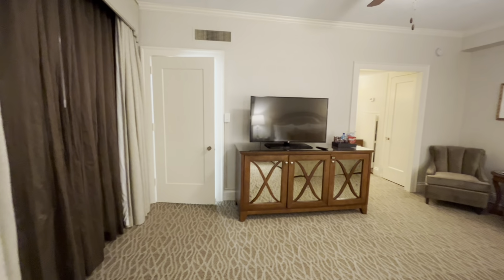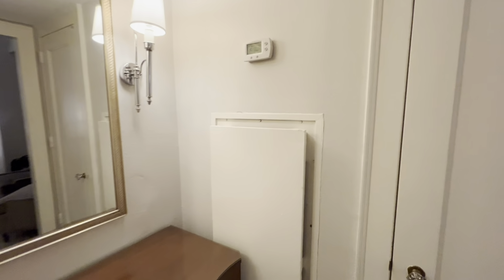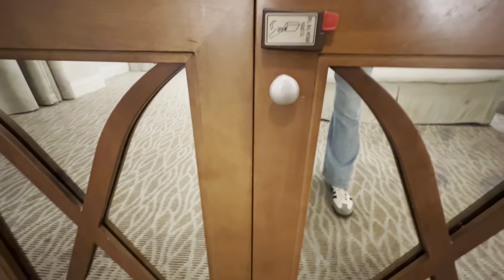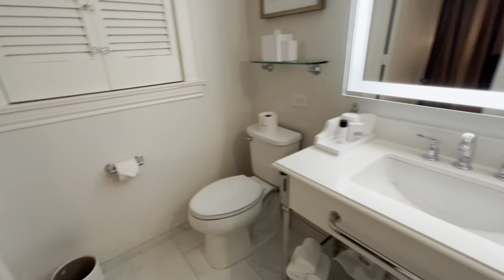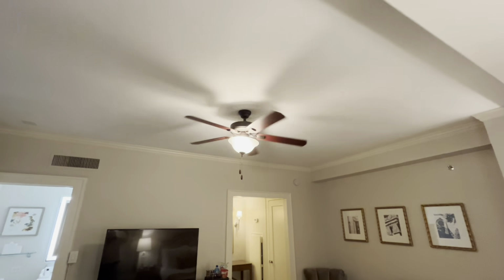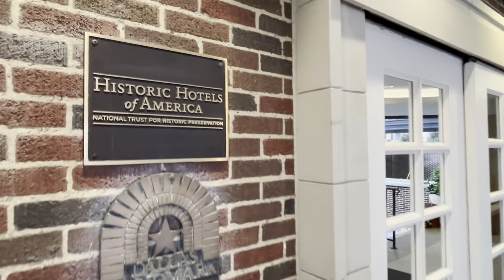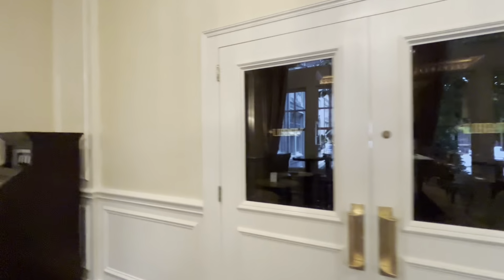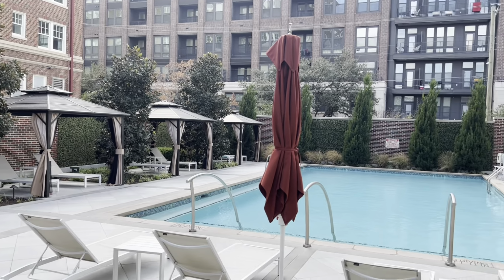Tour The Deluxe King Room At The Warwick Melrose Dallas Hotel: A Historic Landmark Of Luxury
A landmark of luxury in the upscale Uptown Oak Lawn neighborhood and one of the most famous hotels in Dallas.

I'm excited to be sharing with you two videos highlighting this fabulous hotel.

Enjoy this video which will show you a room tour of a Deluxe King room on the 2nd floor of the Warwick Melrose Dallas hotel which also includes a walk around the property, the pool area and conference center.

Make sure to check out my other video which features a tour of a Deluxe Suite at the Warwick Melrose Hotel including a closer look at The Landmark Prime Rib restaurant, the famous vintage prime rib cart, menu items and more!

The Warwick Melrose – Dallas has been a city landmark for almost a century and is conveniently located near many key landmarks and attractions. Timeless elegance in a choice Oak Lawn location makes the Warwick Melrose – Dallas the obvious choice for travelers looking for style with an authentic touch of gracious Texan hospitality.

Situated in the Uptown Oak Lawn and Turtle Creek area of downtown Dallas, Texas, this hotel offers comfortable guestrooms, first-rate services and a gourmet, on-site restaurant called The Landmark Prime Rib that features a vintage prime rib cart and a unique menu. It's a 4-diamond restaurant which is  open for breakfast, lunch and dinner. Guests can also enjoy appetizers, salads and sandwiches at the relaxing Library Bar which features live music, piano and a fabulous atmosphere.

Hotel Address
Warwick Melrose - Dallas
Address: 3015 Oak Lawn Avenue, 75219 Dallas, Texas, United States

I'm so thankful for the She Saved community and would love to have you be a part of it!